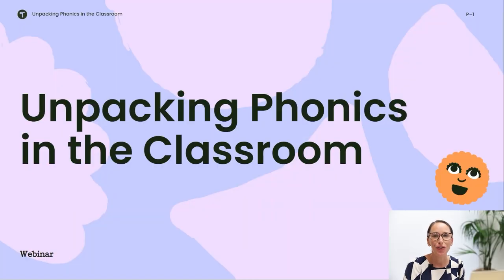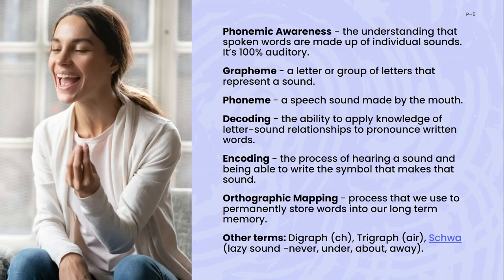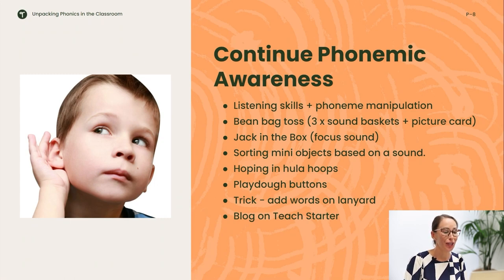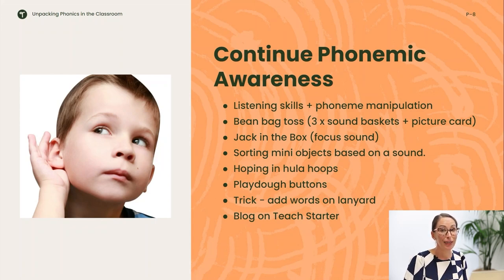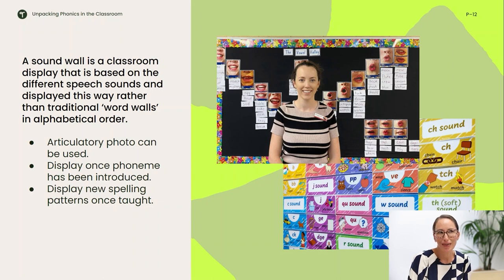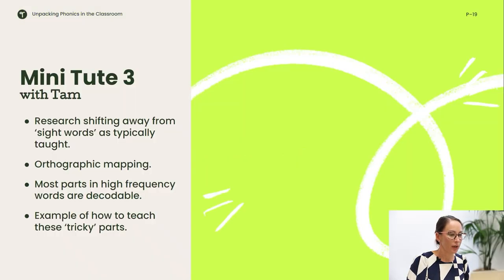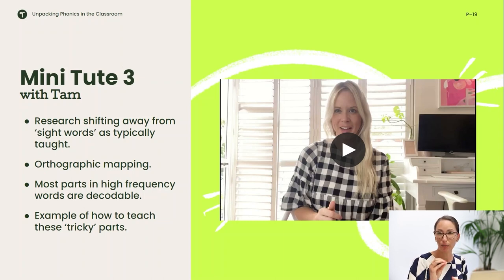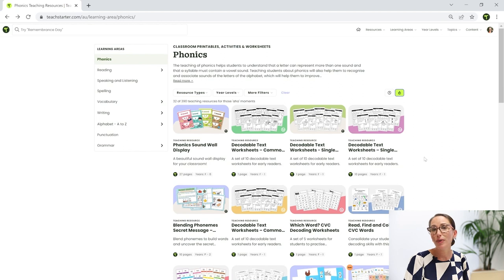Unpacking Phonics in the Classroom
Check out all of the tips and resources that Holly references

In this webinar, Holly, with the help of some mini tutorials by phonics lover Tam from @misslearningbee, guides you through the importance of an explicit, systematic and consistent phonics program in the early years classroom. Discover useful resources, tips and tools that can help you with your phonics programming.

During this webinar, Holly and Tam cover a range of areas within phonics, including, how to begin to introduce single sounds and what is the best order to do this, how a sound wall can assist during phonics instruction, tips and activity ideas for teaching the skill of blending and segmenting as well as the concept of ‘tricky words’ or ‘heart words’.

In less than 1 hour, this webinar includes:

🙋Phonics fundamentals and terms you need to know.
🧱️Phonics instruction: best practice and tips from Tam.
💡 What is a sound wall and how are they used?
✍️How to explicitly teach the process of blending and segmenting.
💚 Tricky words explained as an alternative to ‘sight words’.
⭐️Activity ideas, printable resources and other tips for phonics in your classroom.